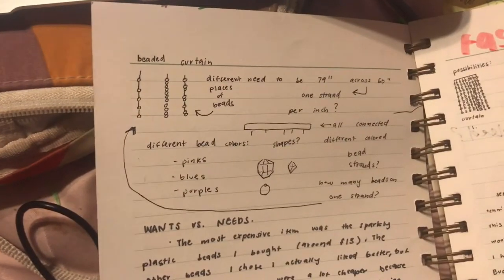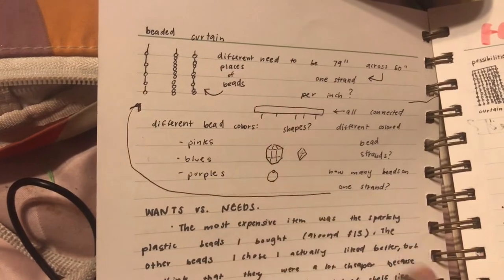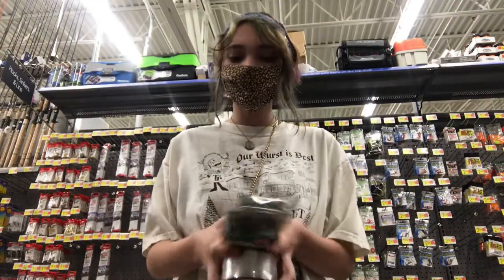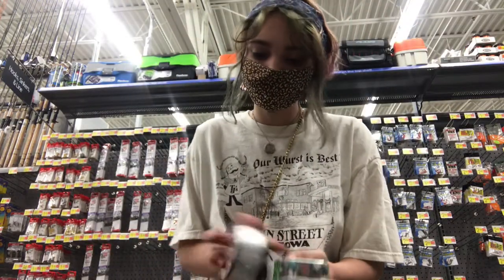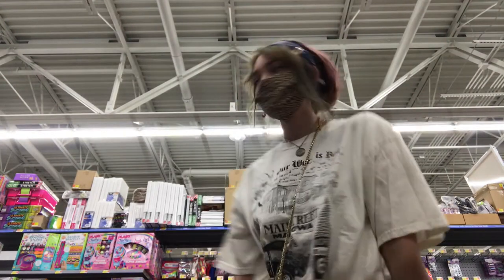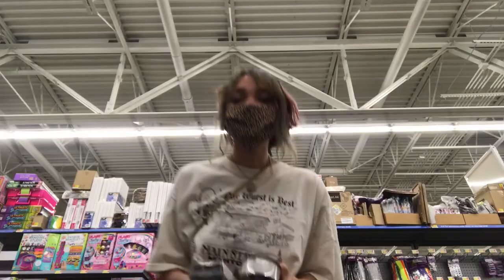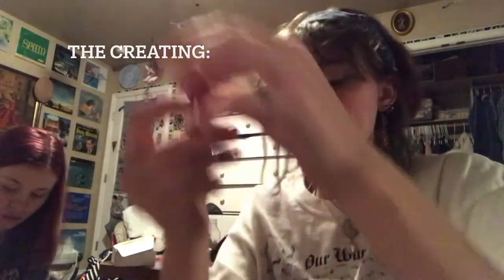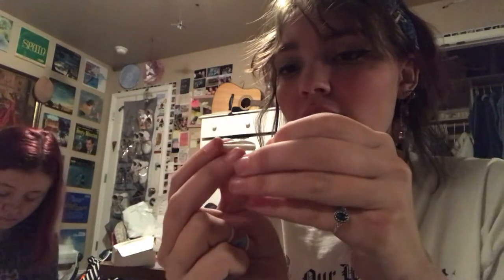Making a Bead Curtain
Super fun and Fresh!
pls ignore this its for class !